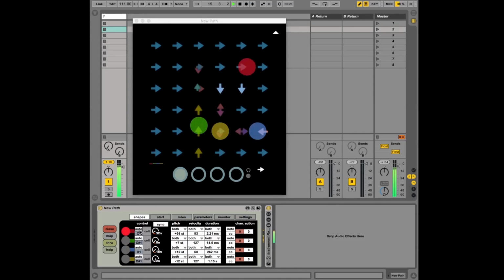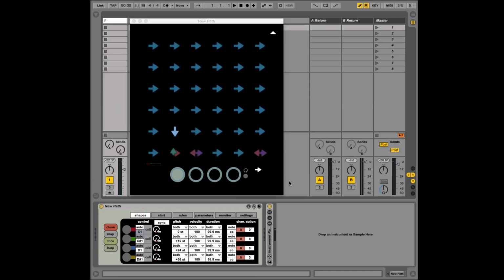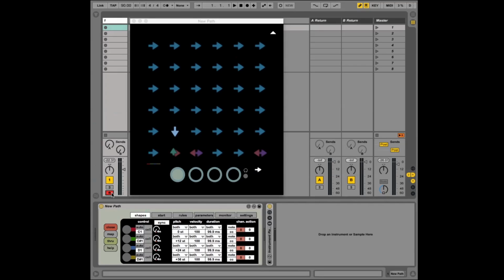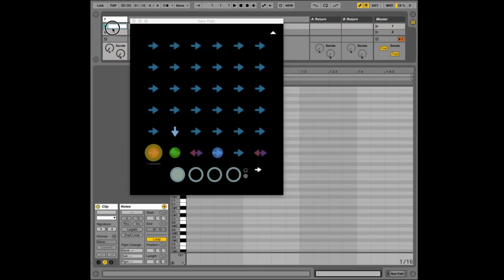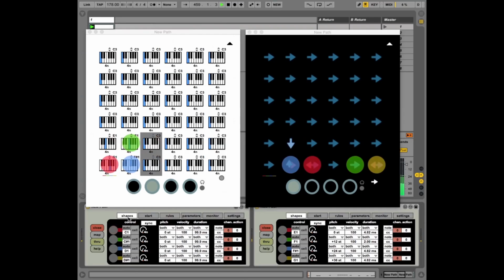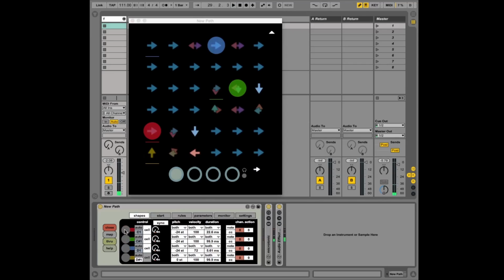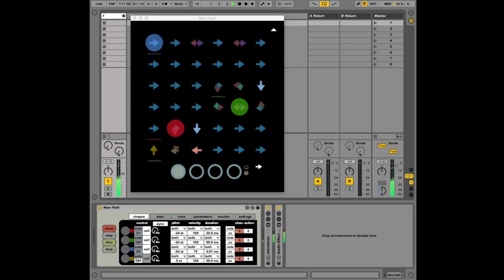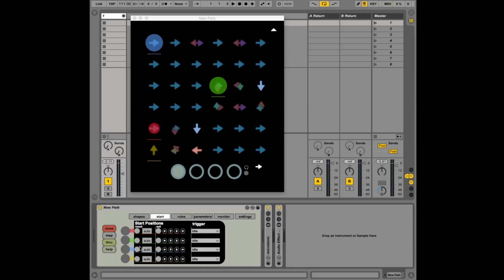New Path - Tutorial 2